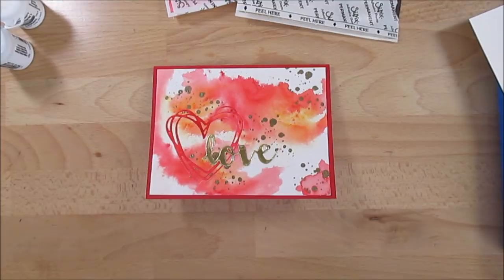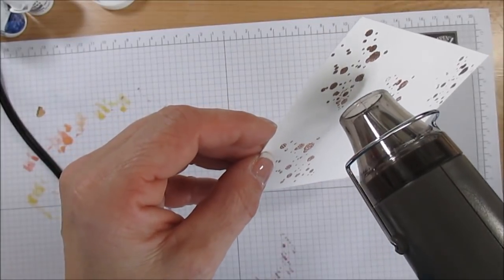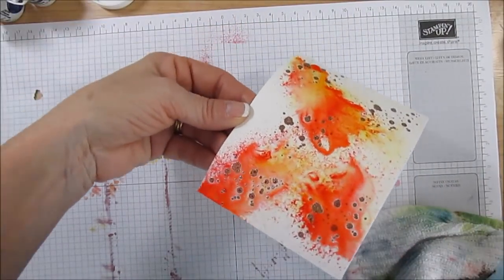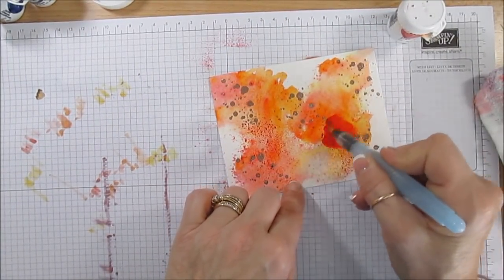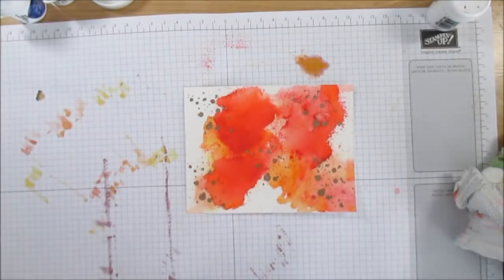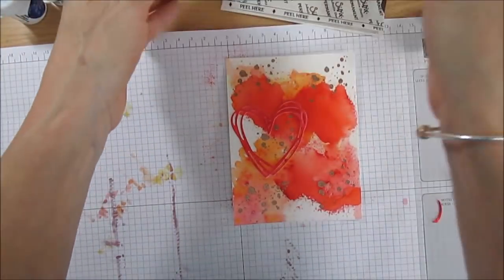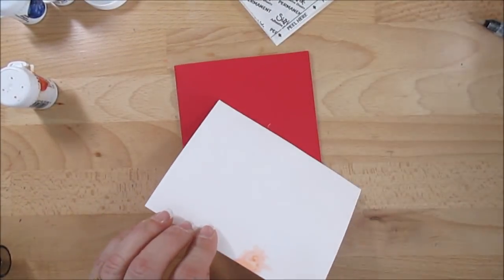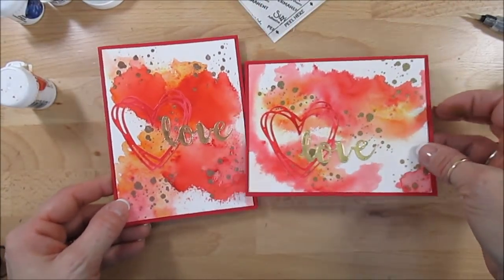Emboss Resit Brusho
- Fun technique with Brusho Emboss resist. Quick and easy valentine cards.